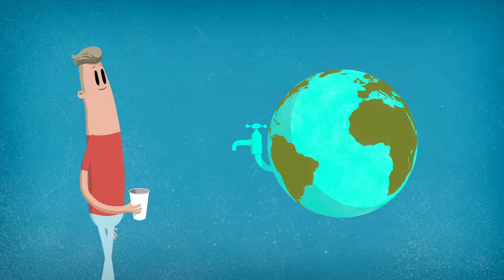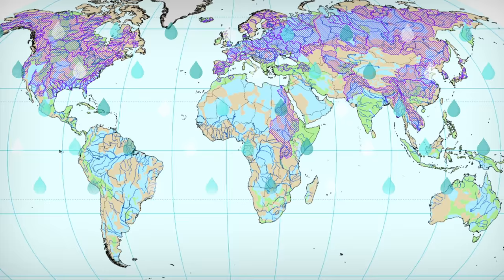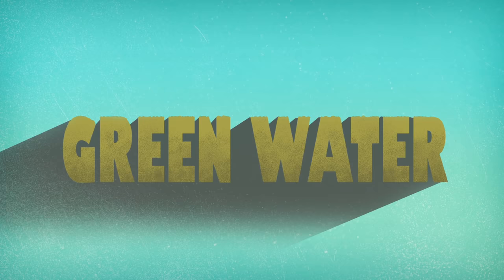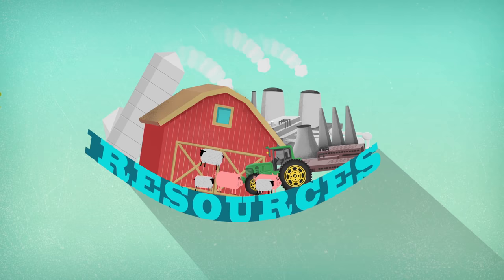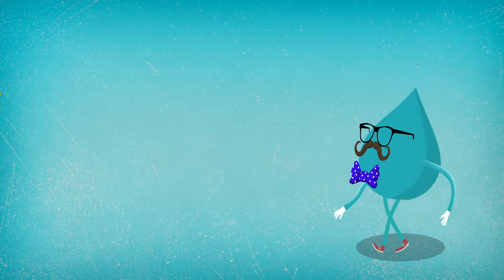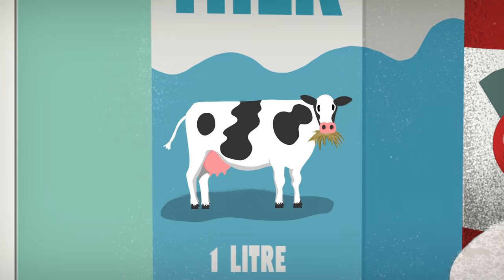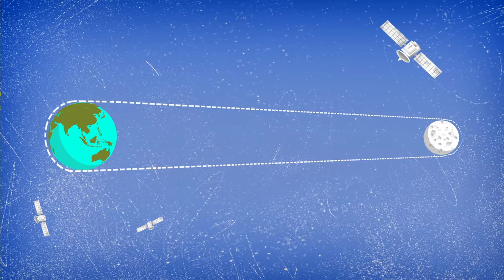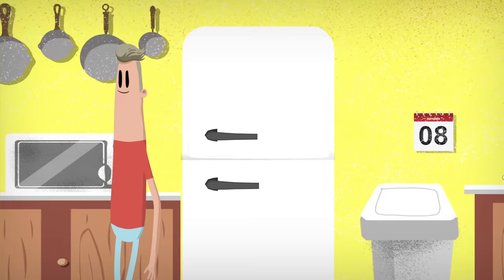Where is Water? - The Water Rooms #2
Where and how much freshwater is there in the world? What is human impact on water and how “real” is virtual water? 2nd movie of "The Water Rooms" journey into the world of freshwater resources. A film by UNESCO WWAP. Produced and animated by Steve Cutts.